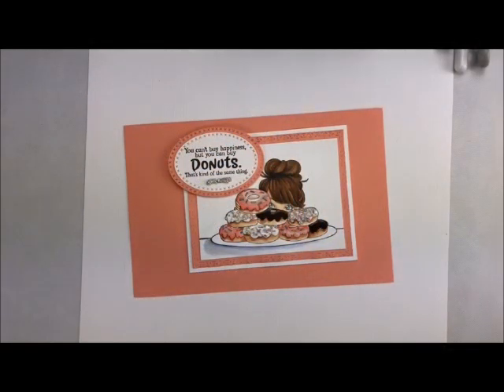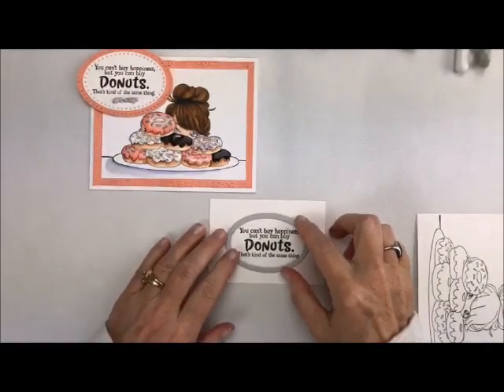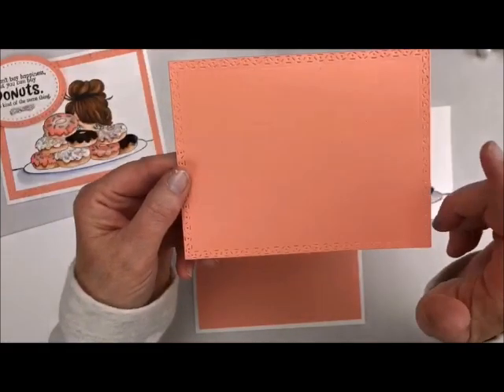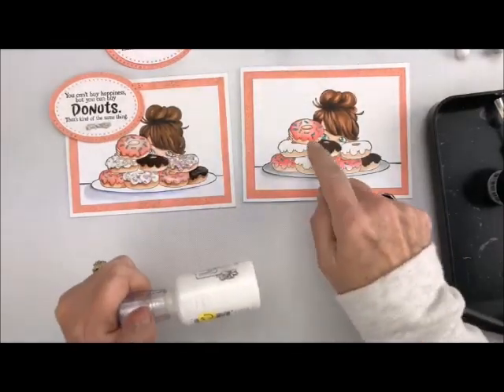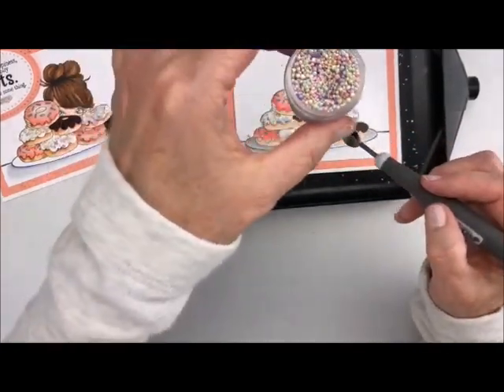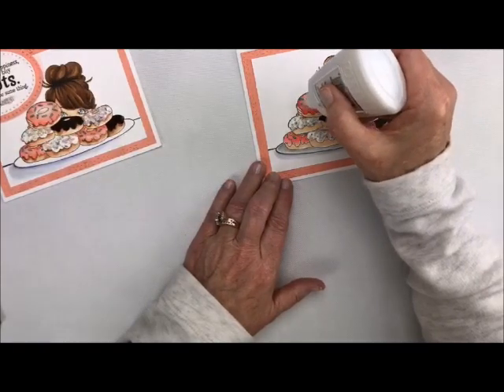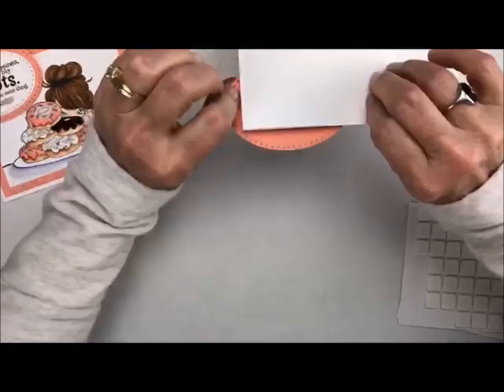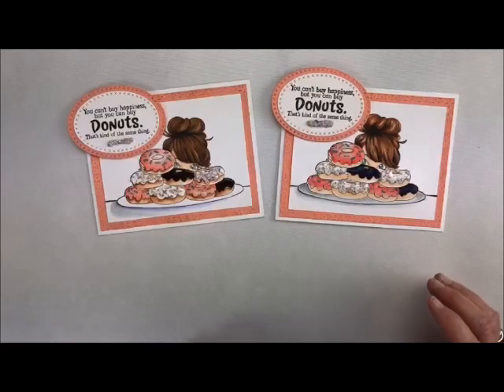Donut Girl Meets Prills with Deb Valder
• Mini Misti (Most Incredible Stamp Tool Invented) - Pink - Teaspoon of Fun

• Ladybug Cartoon Mini Vacuum Cleaner Cordless Corner Desktop Vacuum Cleaner Mini Cute Vacuum Cleaner Dust Sweeper Battery Operated
[ Amazon US ]

• Sizzix - Tim Holtz - Alterations Collection - Vagabond 2 Die Cutting and Embossing Machine
[ Amazon US ]

• Westcott PRO-Point CarboTitanium Halo Electric Pencil Sharpener (Black)
[ Amazon US ]

• Donut Girl Mochi Girl by Stamping Bella - Teaspoon of Fun

• Donut Girl Mochi Girl Sentiments - Stamping Bella - Teaspoon of Fun

• Tonic Nuvo Drops Crystal, Gloss Simply White - Teaspoon of Fun